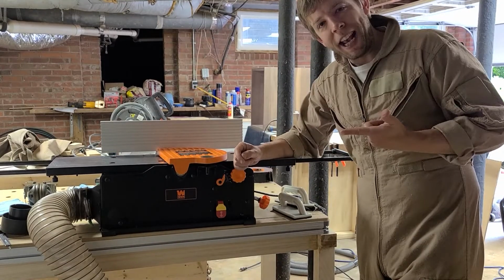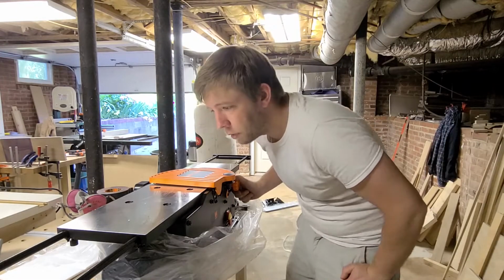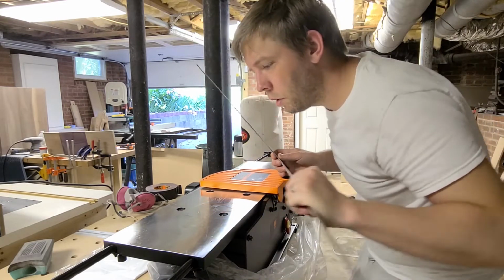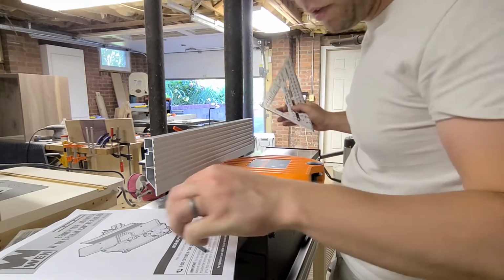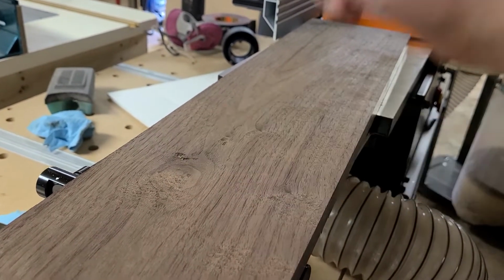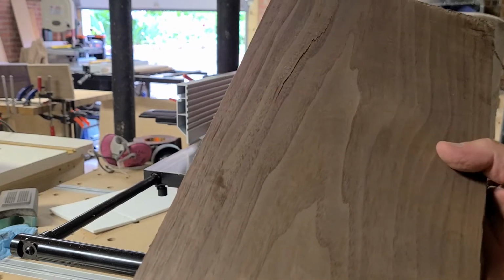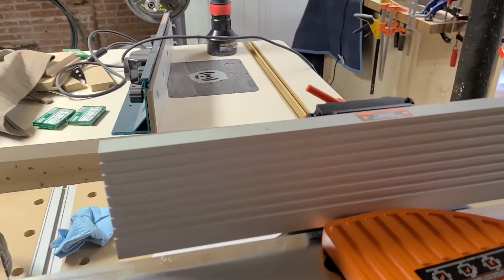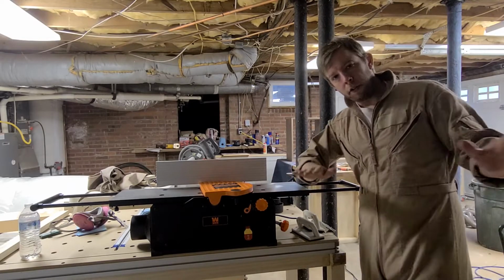WEN 8 Inch Jointer Set Up and First Impressions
WEN JT833H 8 Inch Jointer Set Up and First Impressions